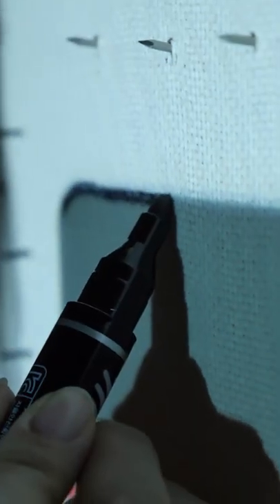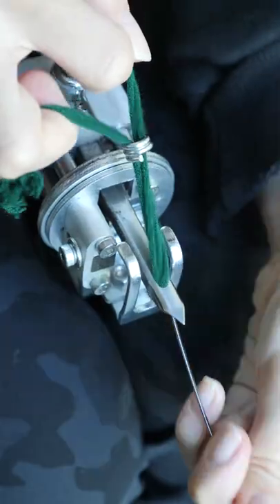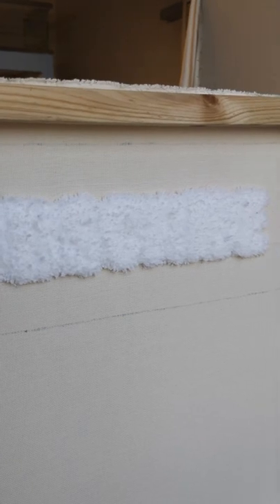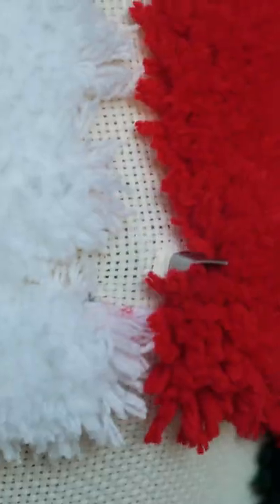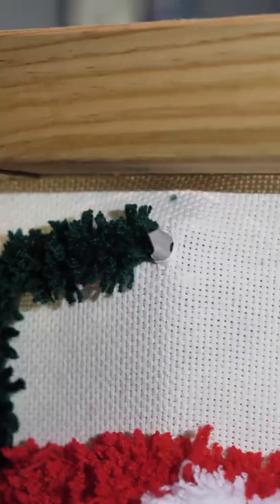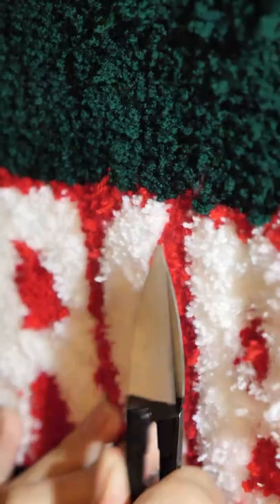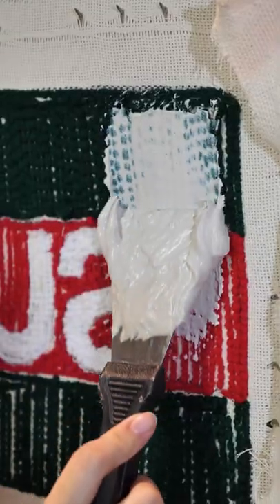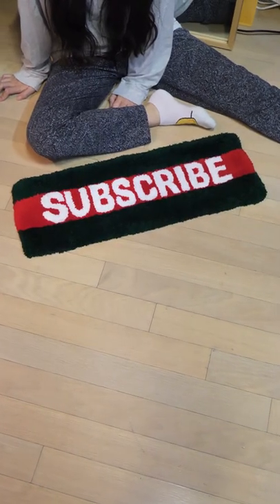Making FaZe Rug a Custom Subscribe Button